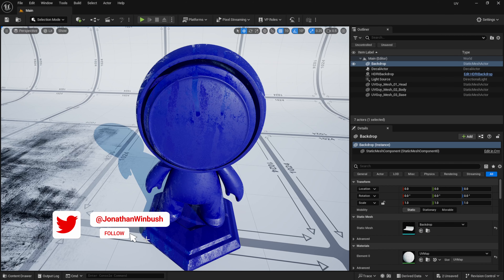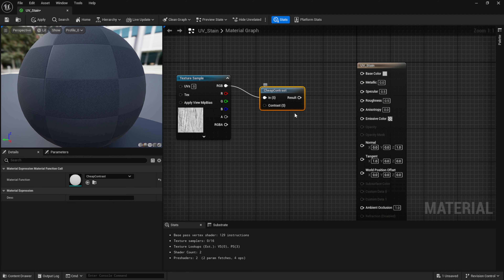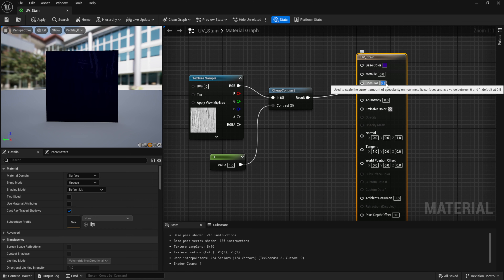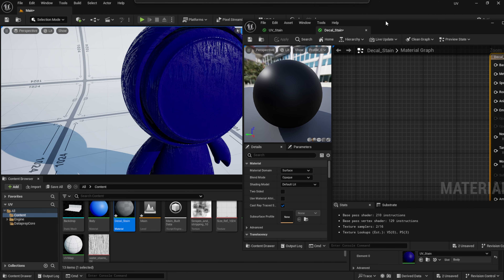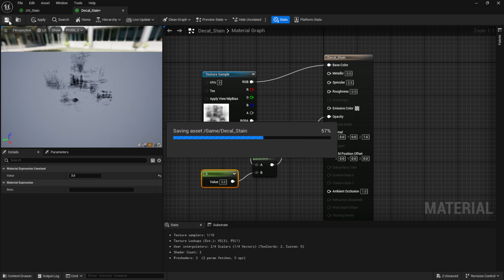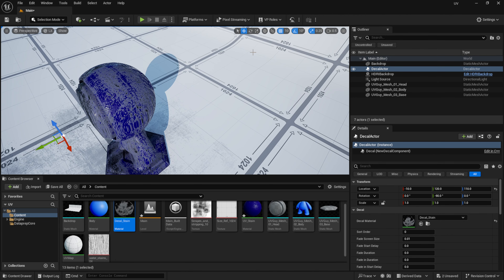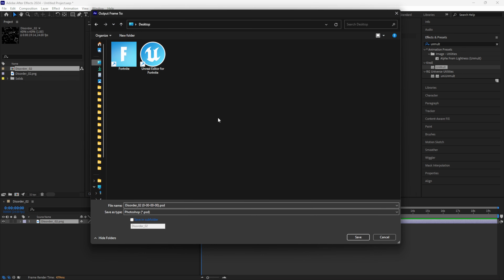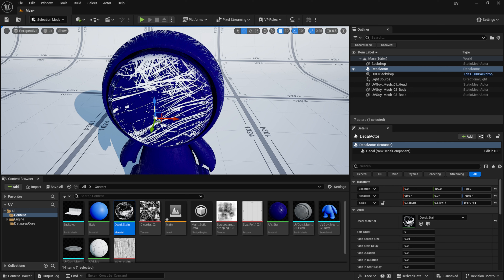Material Imperfections in Unreal Engine & UEFN | 2 Easy Techniques!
Unlock the secrets to creating realistic material imperfections in Unreal Engine and UEFN! In this tutorial, I’ll walk you through two easy techniques to add that extra layer of realism to your projects. Whether you’re a beginner or a seasoned pro, these methods will enhance your workflow and elevate your designs.

0:00 What up what up
0:40 Technique 1
4:03 Technique 2
7:46 Bonus